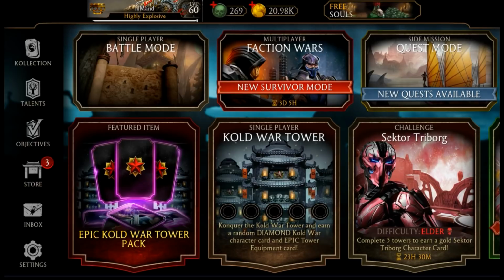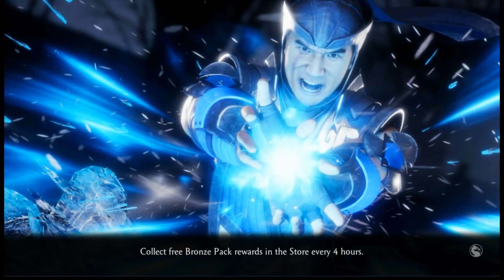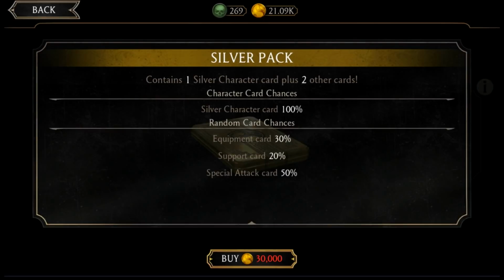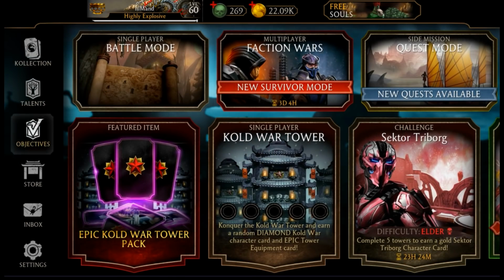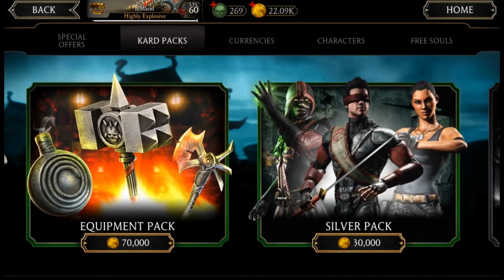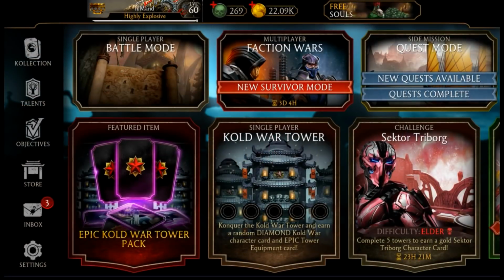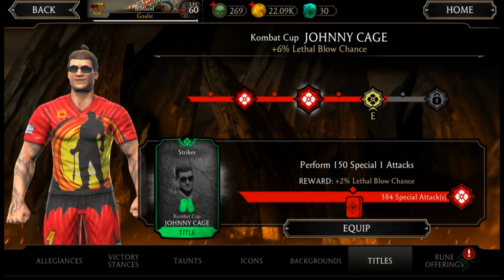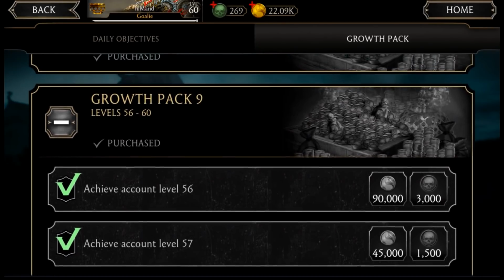MK Mobile: The Ultimate Beginner Guide 2021!!!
0:39 Main Strategy

02:25 How to get and spend Koins

04:30 How to get and spend souls. Quest mode.

07:02 Faction Wars. Faction Wars Store

07:52 Towers.

08:57 Feats of Strength

10:08 How to spend money in MK Mobile